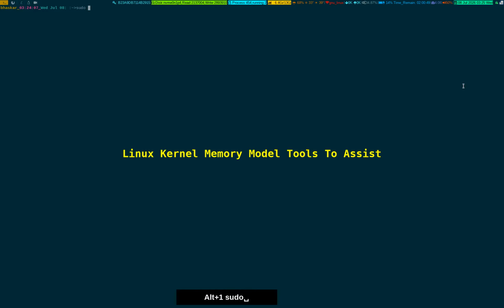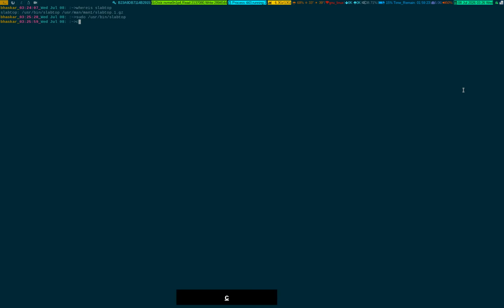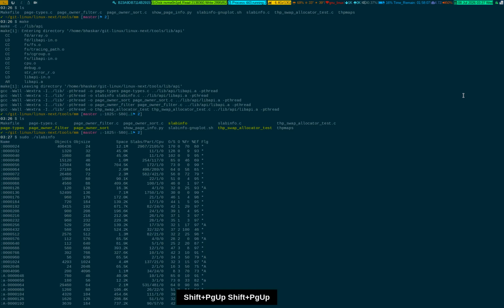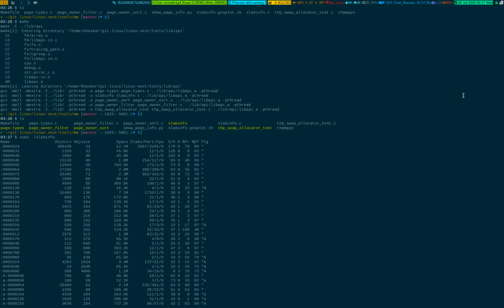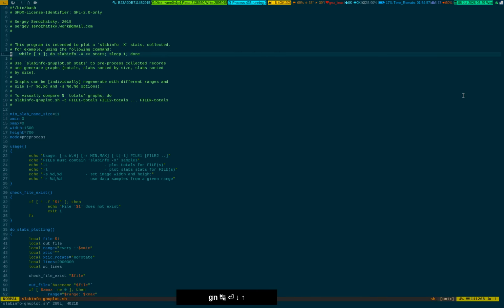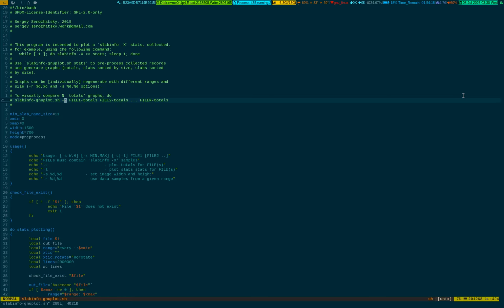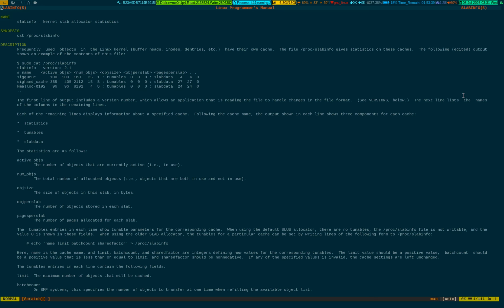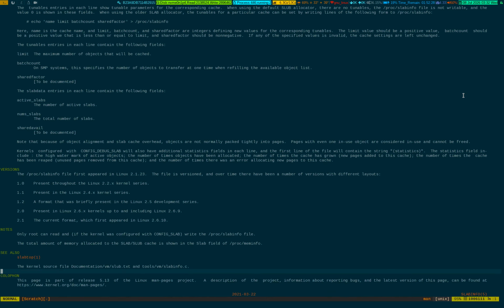Linux Kernel Memory Model Tools To Assist 2026_07_08_03:24:33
In this video, you will see,Linux Kernel Memory model tools to assist figuring out memory layout via slabinfo tool.